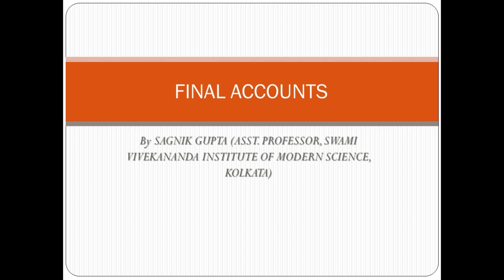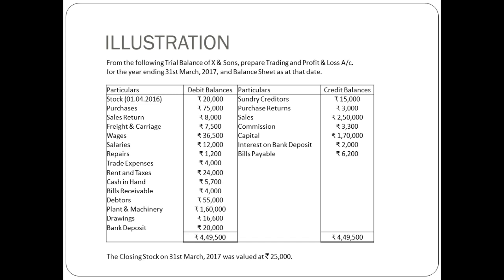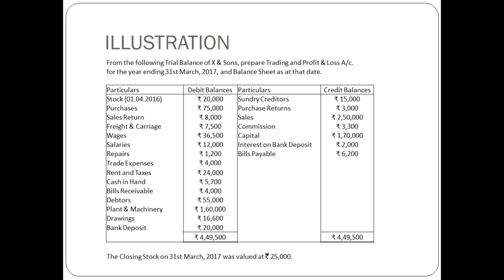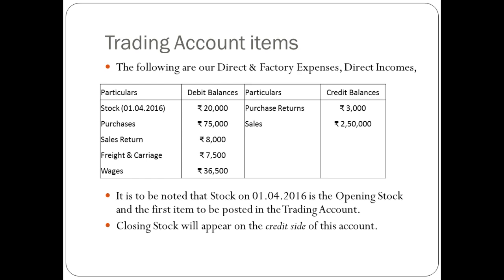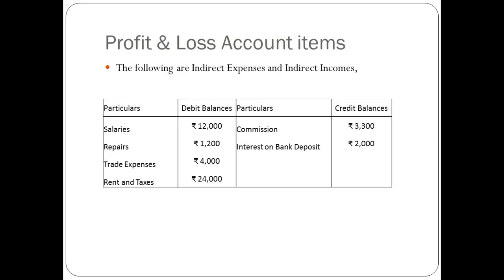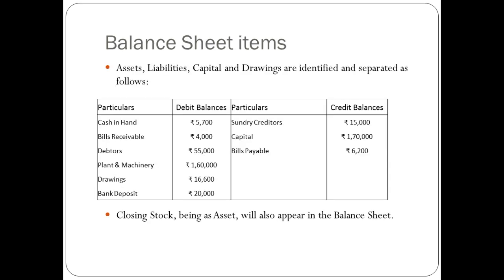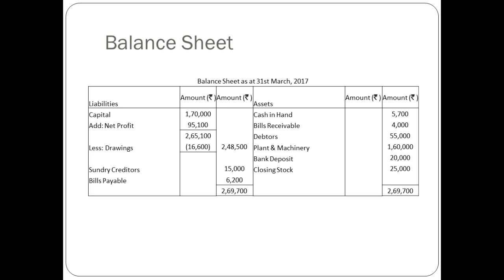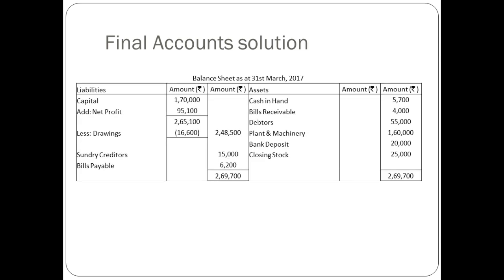FA Video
Final Accounts problem solving for beginners.